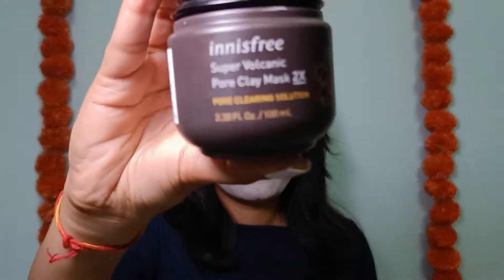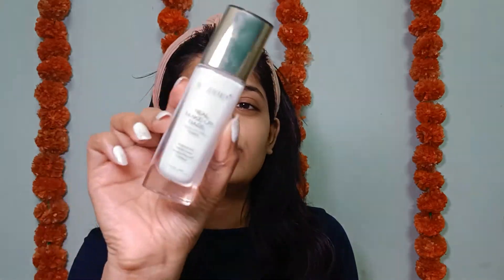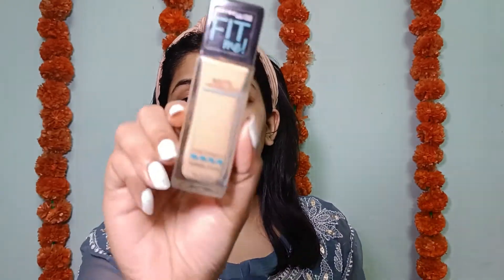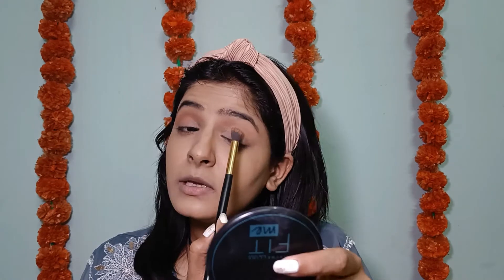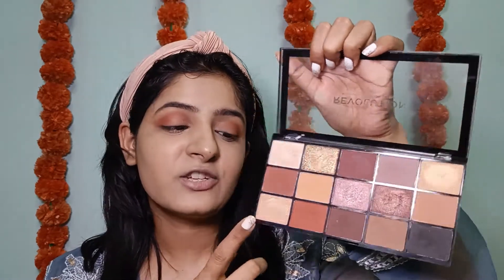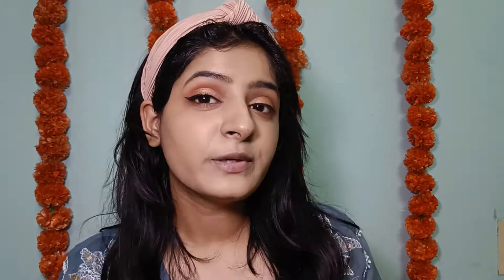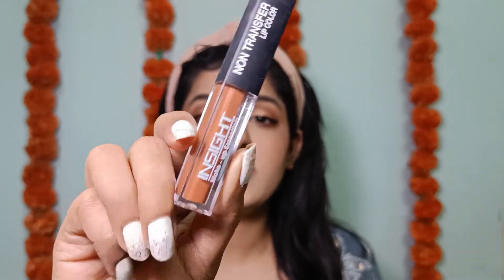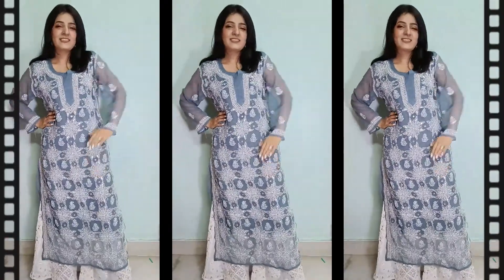Get ready with me for Diwali 2021 | Simple skin GLOW-UP, Makeup, Outfit, Jewellery | Prakrati Tiwari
Hey guys, I am back with a Get ready with me for Diwali 2021 in which Simple skin GLOW-UP, Makeup, Outfit, Jewellery and more tips are included. Wish you and your family a very happy diwali. As its diwali I shared a very basic masking and glow up session which is very quick to achieve. The makeup look is very easy to recreate and is done using all the drugstore and affordable makeup products. My outfit is a Chikankari gotta patti kurta and plazzo set which I bought from a local shop in Lucknow. Footwear is from Westside. I clubbed the look with silver jewellery.
👇Products Mentioned:👇
SKINCARE:
1. Simple Face wash:

Tc,
Love
Prakrati😘
XOXO
Copyright:-